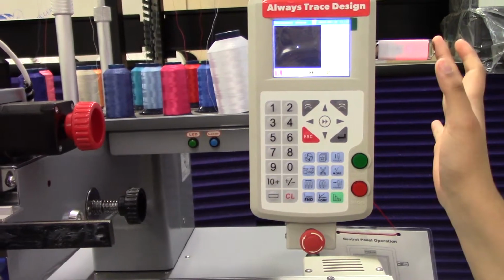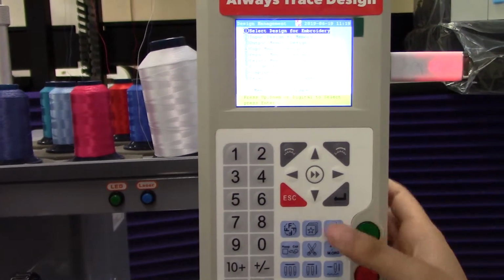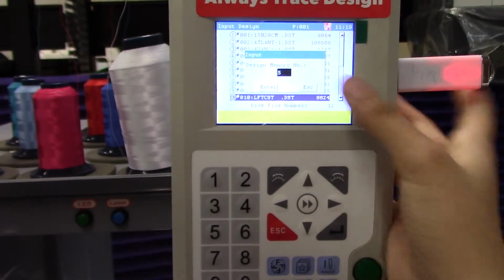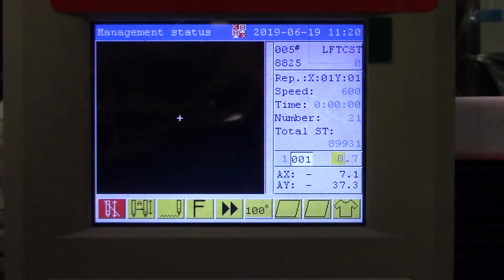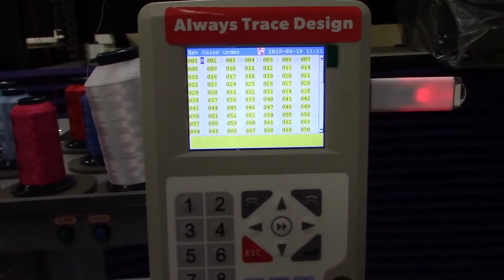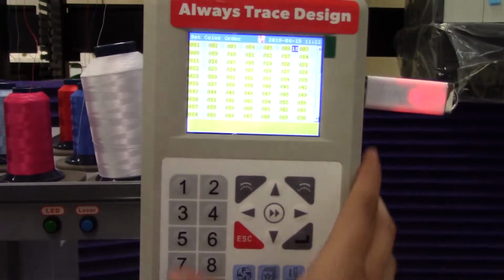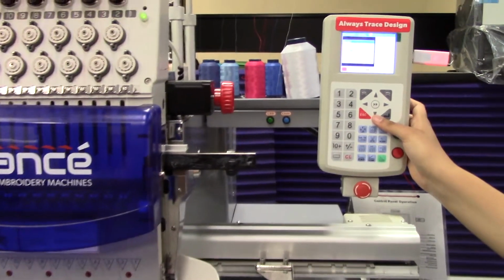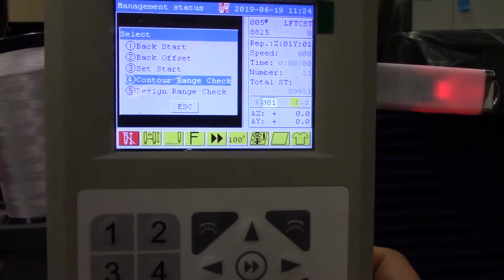Embroidery Tshirt Settings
These are the steps to get your design onto your shirt using the Avance Commerical Embroidery Machine.